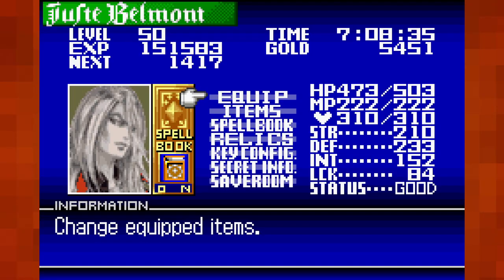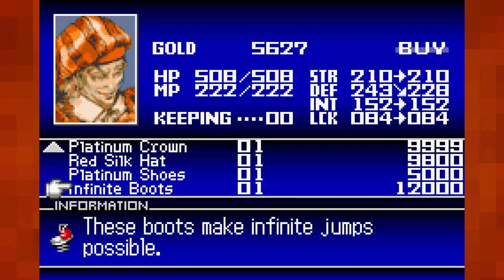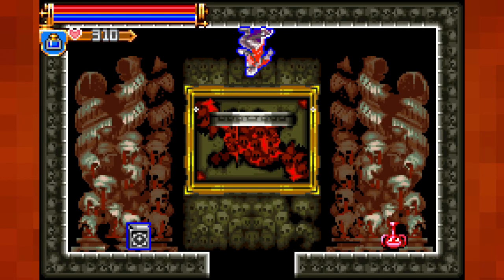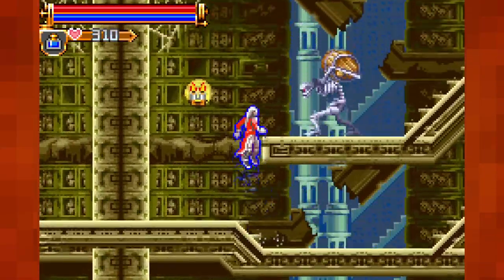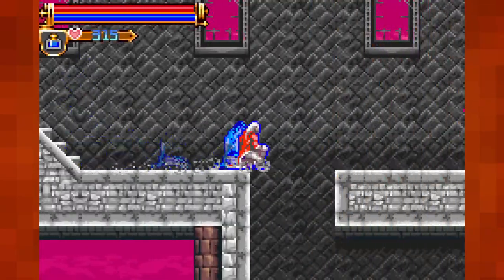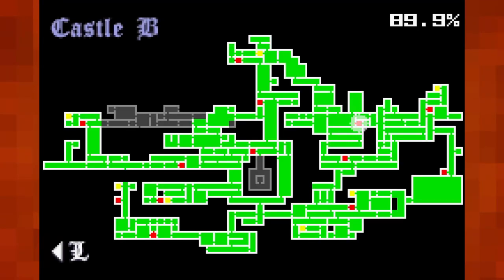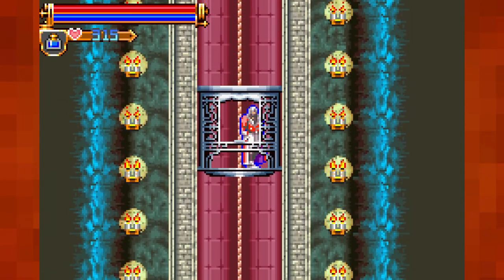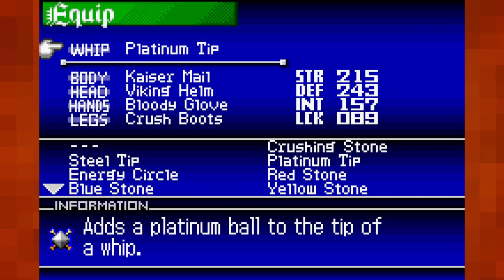Let's Play Castlevania: Harmony of Dissonance |16| The Bad And The Good | FINALE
It feels odd, moving around the map so much for the final bits and bobs that I need. But after we collect the last part of Dracula, we can finally put an end to his evil... for better and for worse.